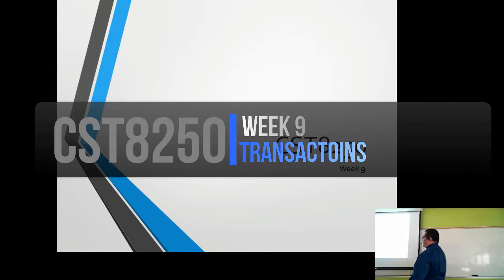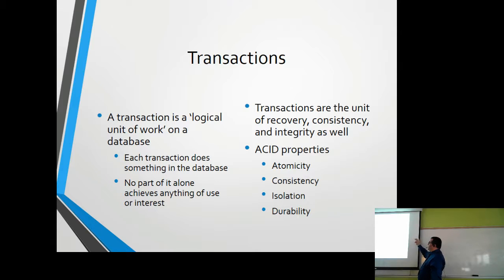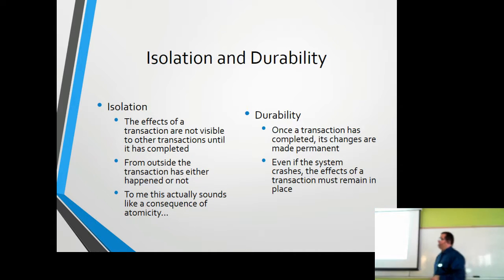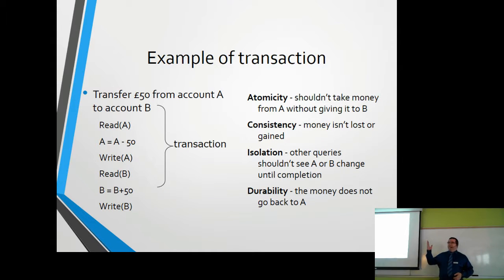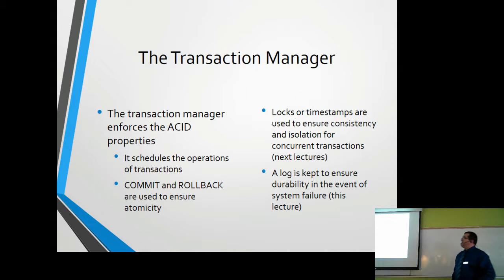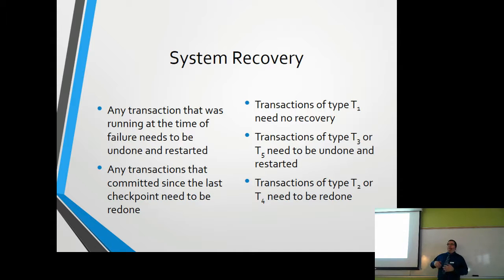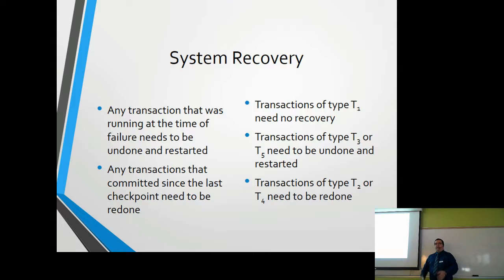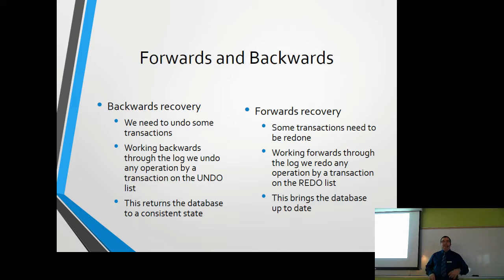CST8250 - Week 9 - Transactions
Transactions, a demo and mid term 2 info.